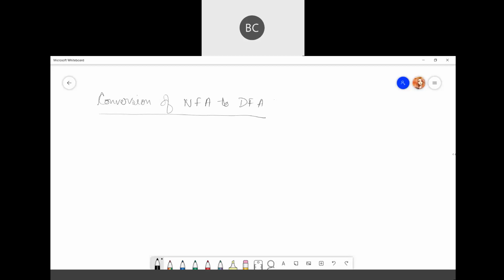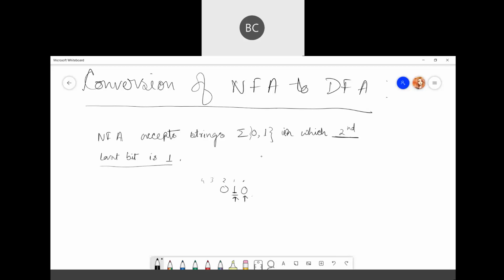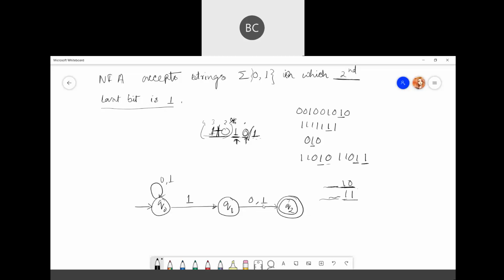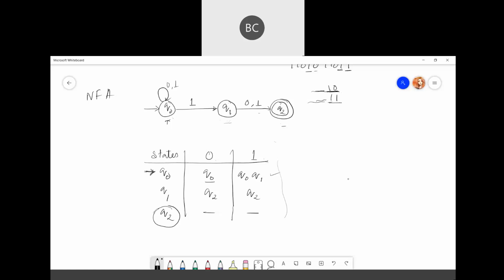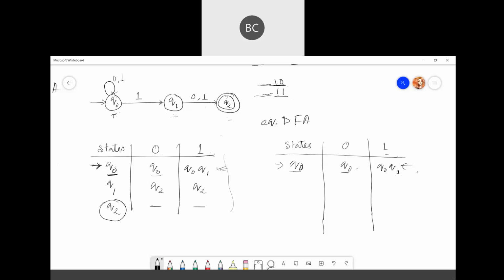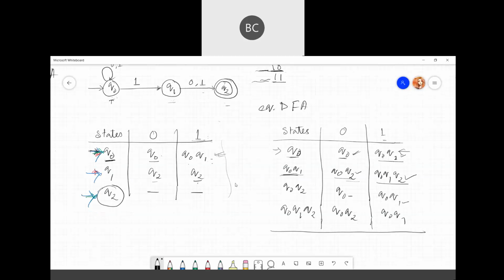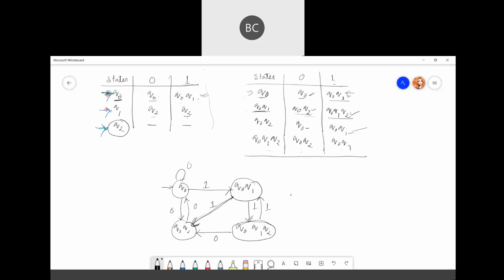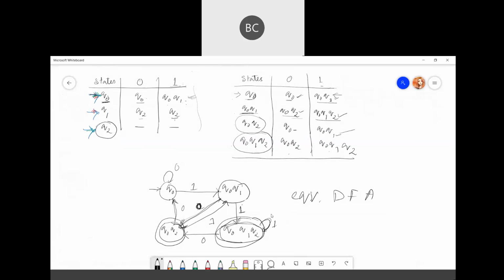NFA to DFA Conversion